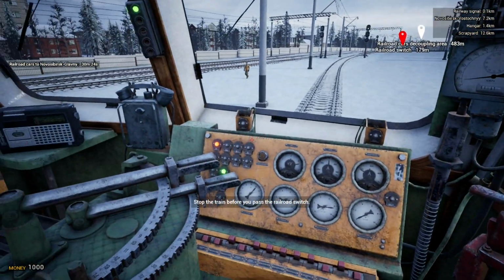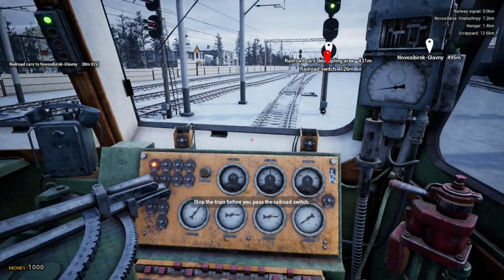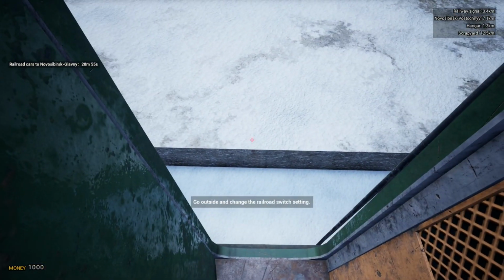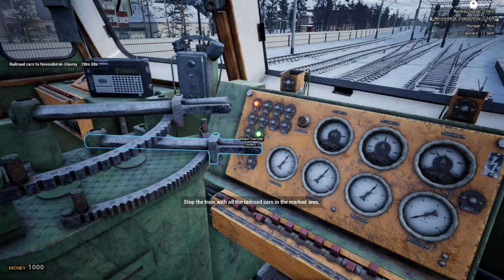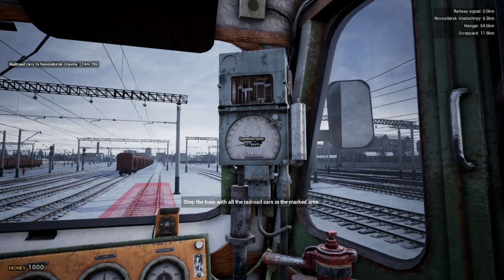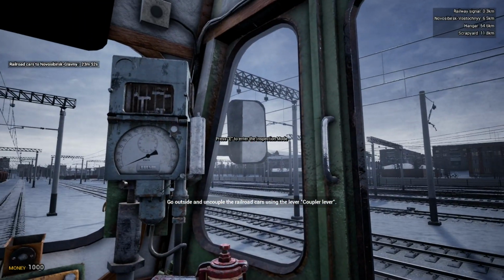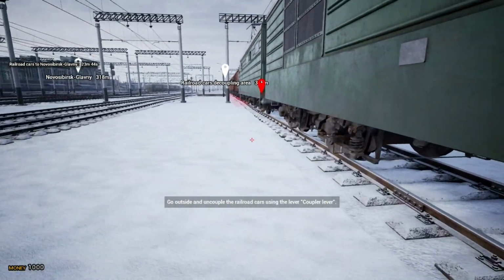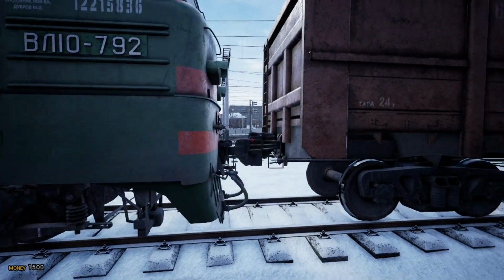Trans-Siberian Railway Simulator - Simulation Mode - Part 3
Playing Simulation mode in Trans-Siberian Railway Simulator has it's advantage!

Would love to hear from you in the comments section!